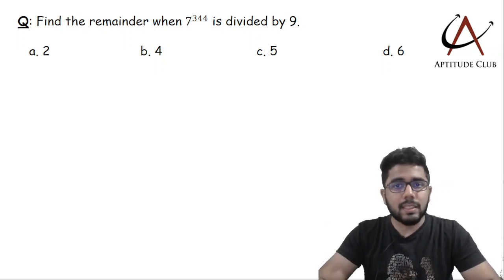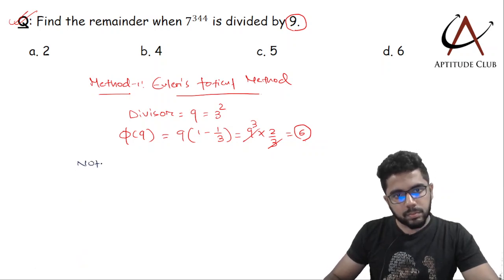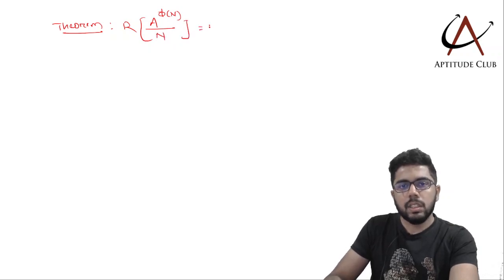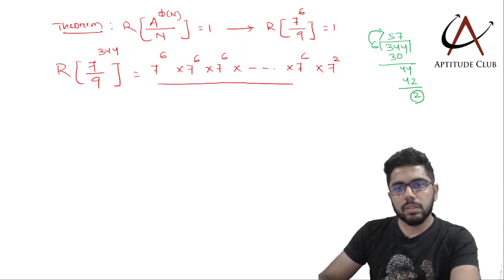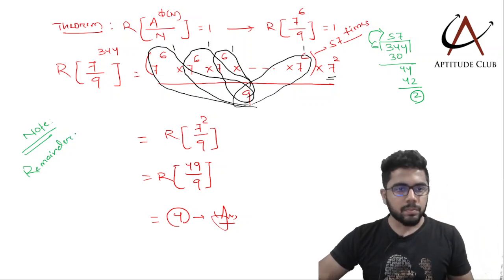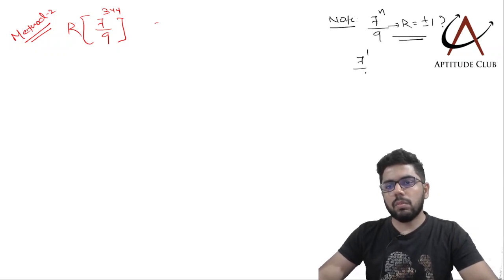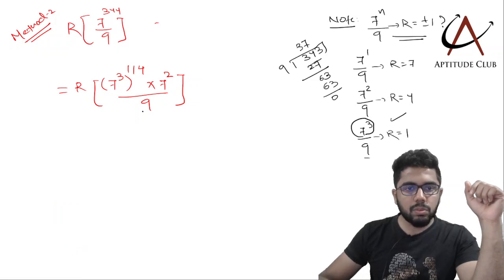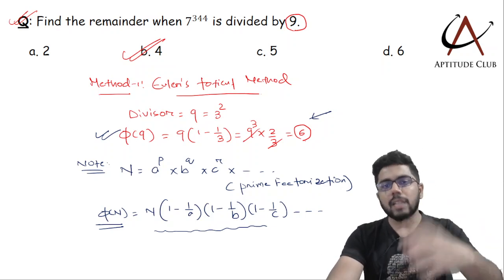CAT Exam Preparation || Quantitative Aptitude || Remainders || Number System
Hello everyone!

In this video, we have discussed a very important question on Remainders from the Numbers section. This question involves the application of Euler's Totient Function and it's very informative for CAT aspirants.

About me:
Hello everyone!